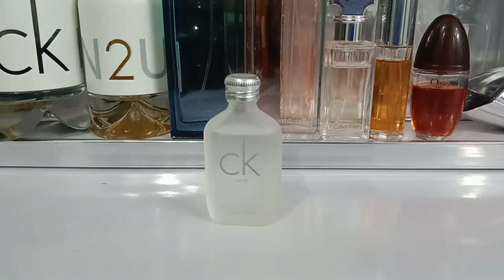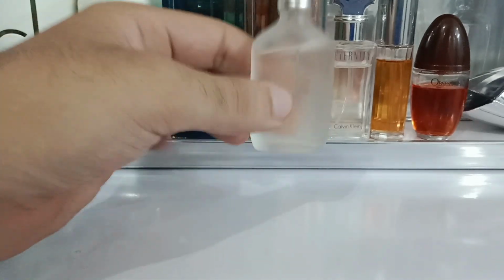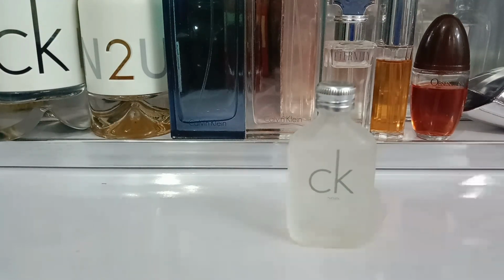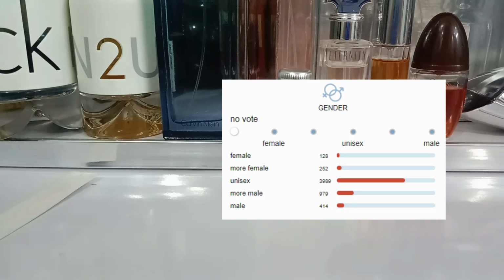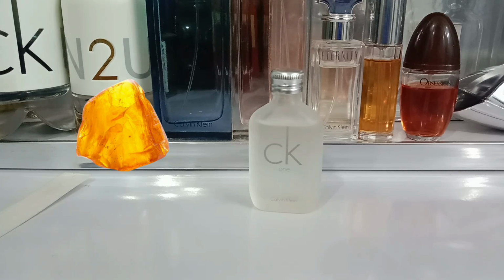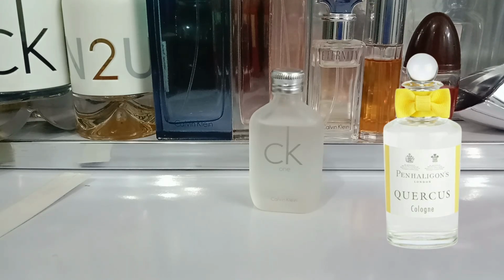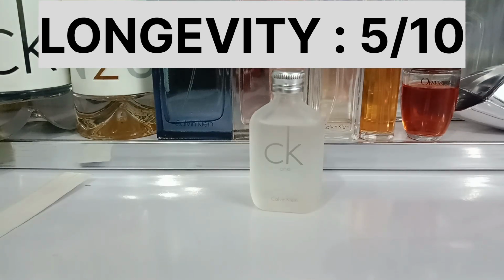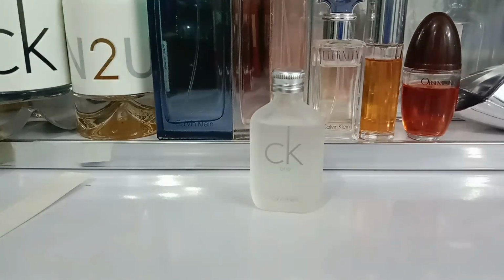Calvin Klein CK One - The Fragrance of a Generation - Fresh, Clean, and Iconic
Discover the timeless appeal of Calvin Klein CK One. This iconic unisex fragrance has captured hearts for decades. Let's explore what makes it so special. In this review, I'll break down the notes, discuss its sillage and longevity, and share my thoughts on whether it's a must-have or a fragrance of the past.

00:00  -  INTRO
00:47  -  PRESENTATION
01:22  -  NOTES
02:09  -  SMELL
04:56  -  PROS / CONS
05:11  -  OVERALL
05:50  -  BETTER THAN CK
07:10  -  LONGEVITY
07:47  -  TYPE
08:16  -  PRICE TAG